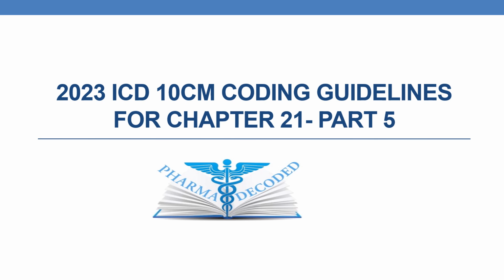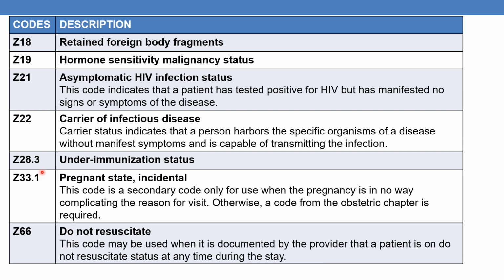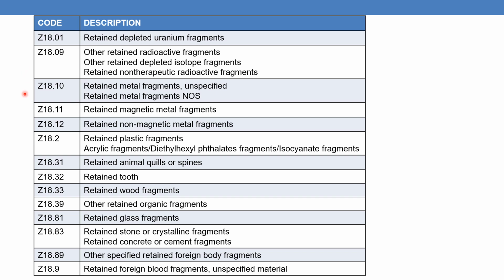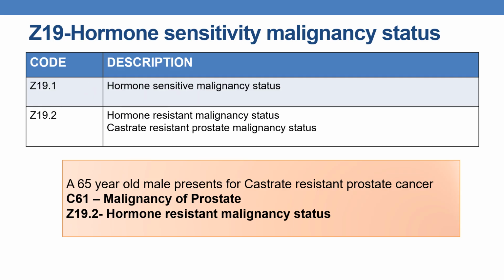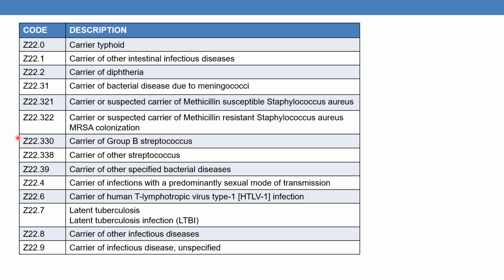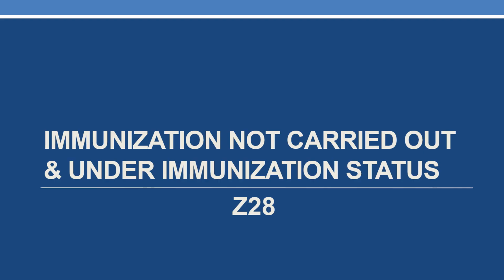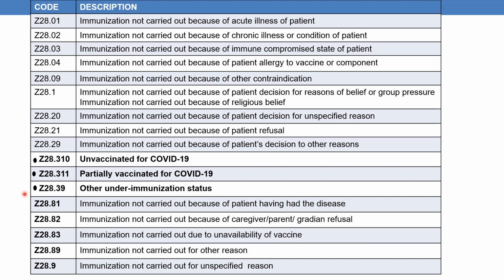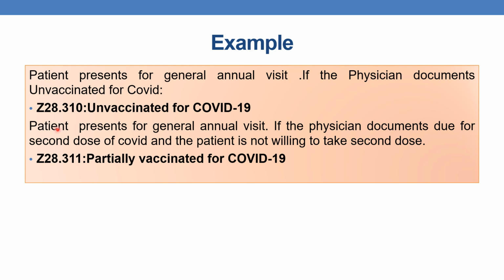2023 icd 10cm coding guidelines for chapter 21 Part 5